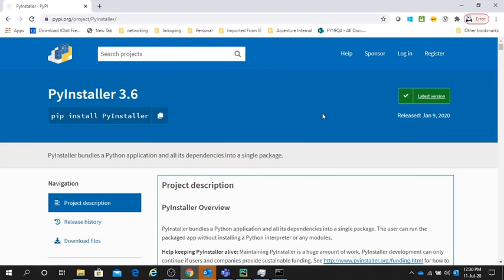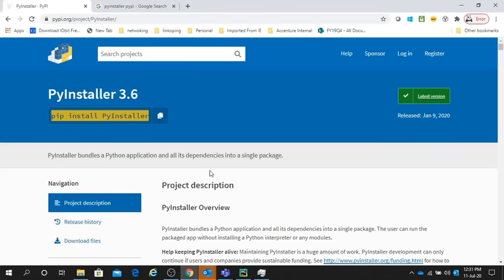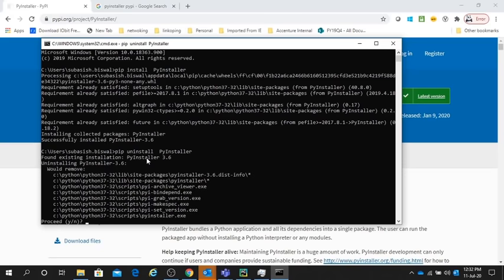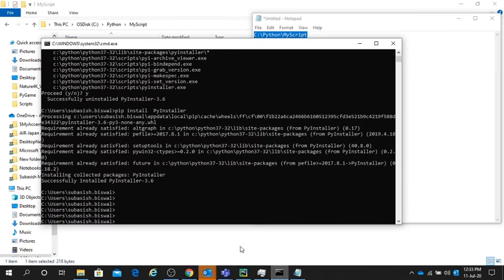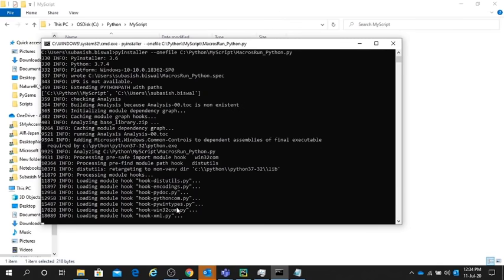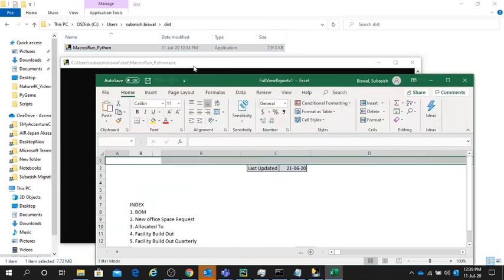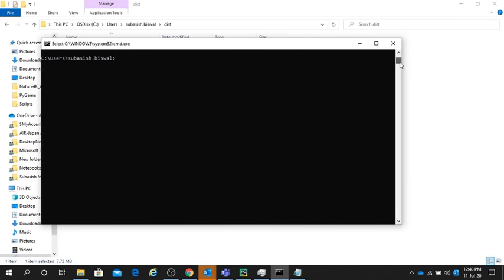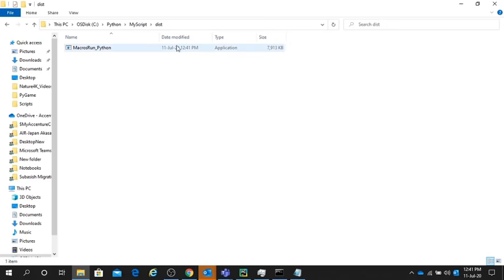How to Convert Python .py file to Windows Executable .exe file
Topics Covered on this Video :
1)Converting Python Script file to Windows Executable file or application.
2).py to .exe file using pyinstaller library package.